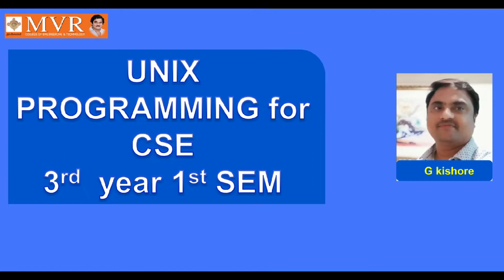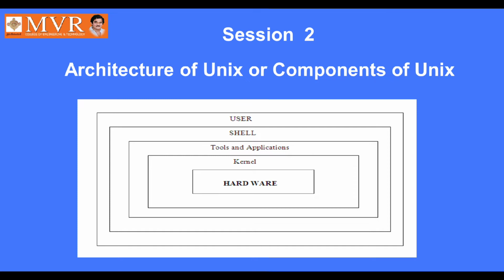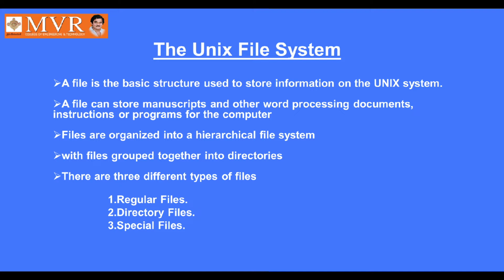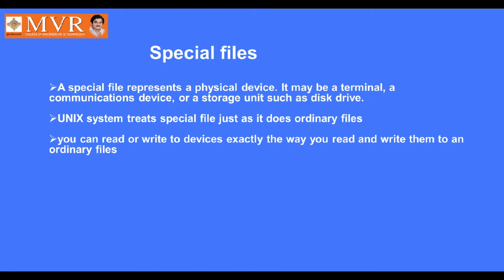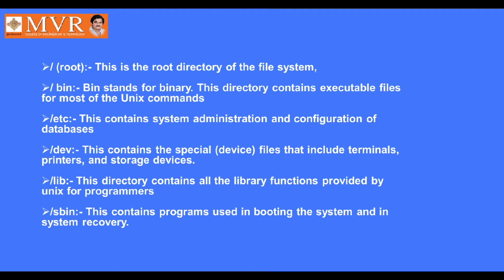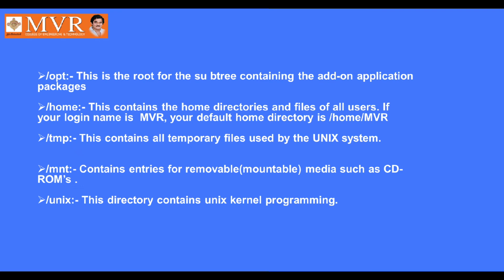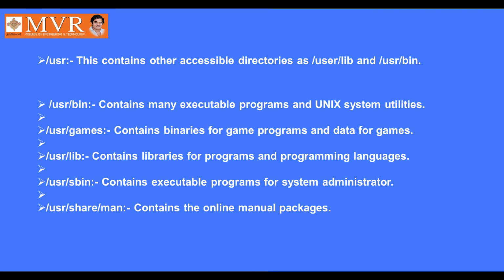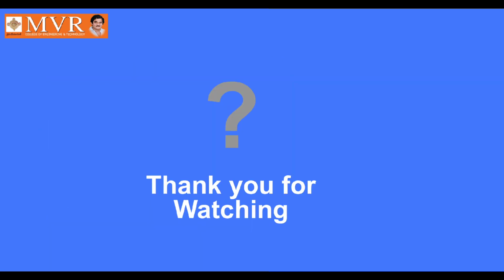Unix @ Cse 3rd year 1 sem- Class 2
Unix class 2